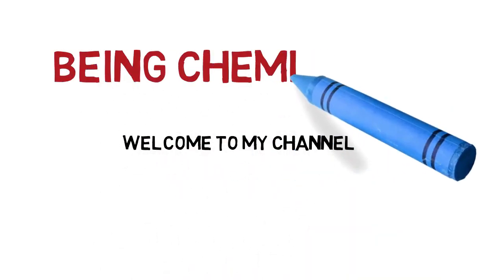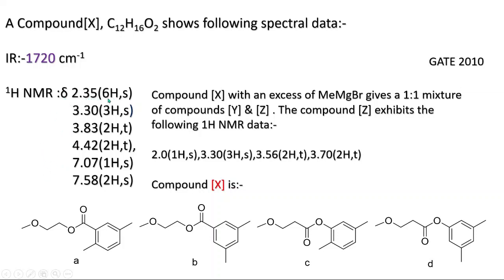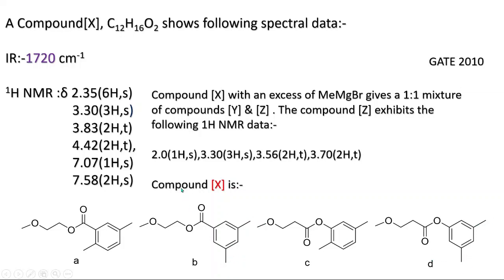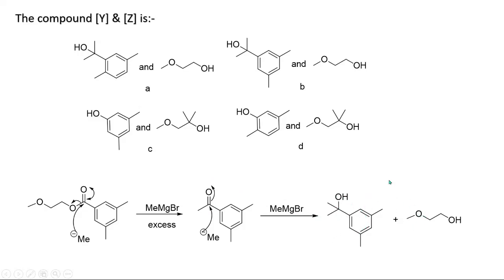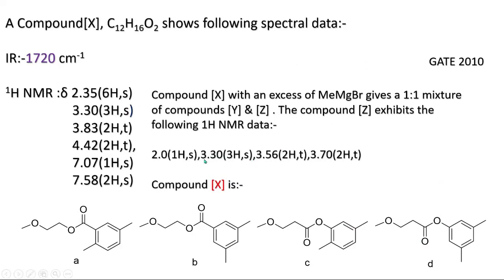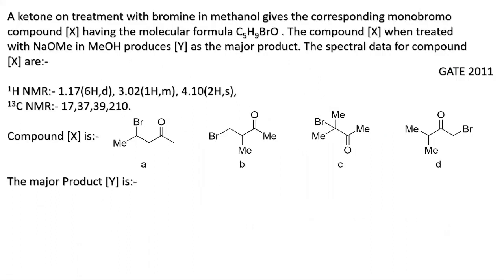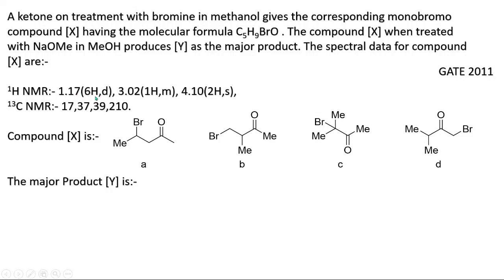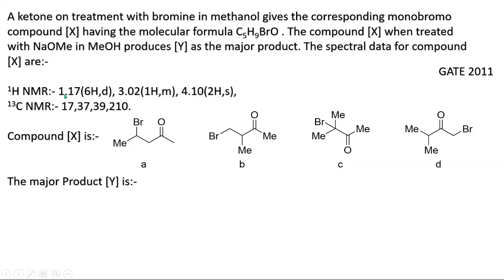GATE previous year solved questions (NMR)-22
GATE previous year solved questions.